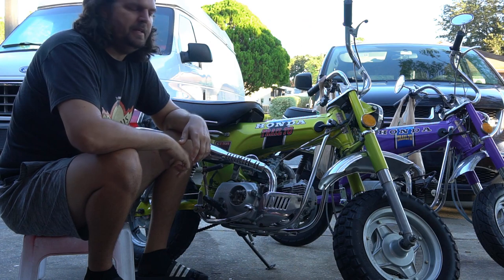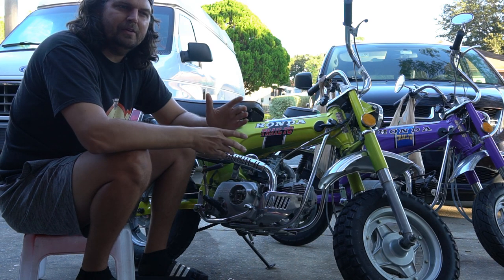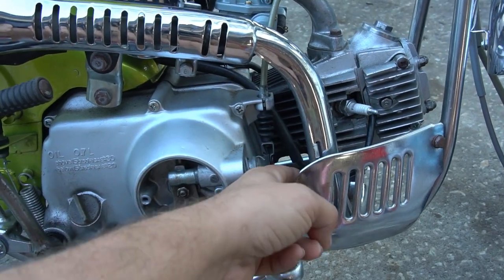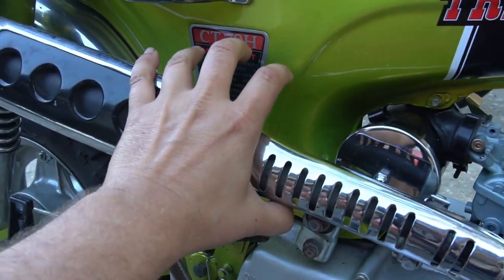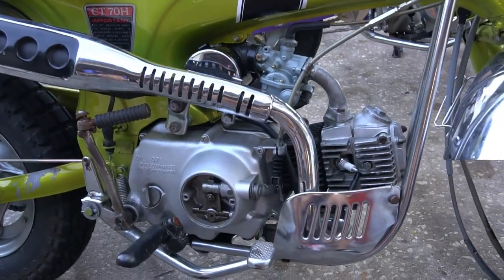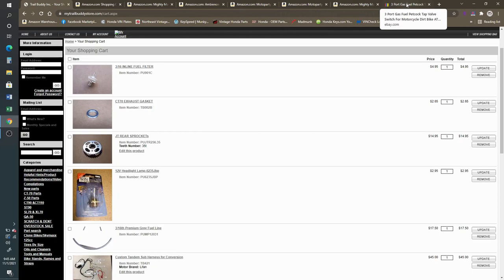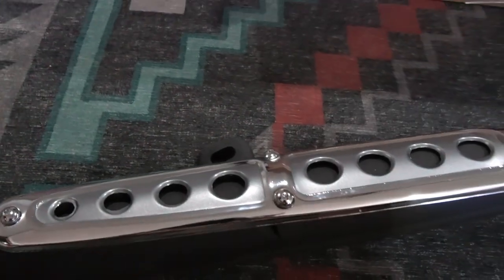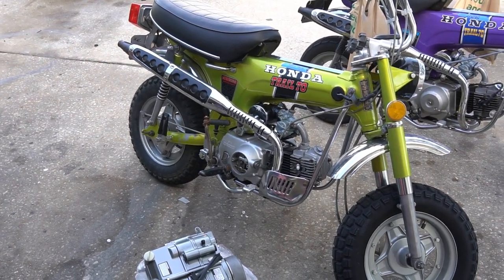125cc 12v Lifan Engine Swap - Honda CT70 Dax Mini Trail Motorcycle Minibike - Video 1 of 5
This is video 1 of ? in the Lifan 125cc 12v Engine Swap into a Honda CT70.

I'll show what parts/items are needed to make the swap over happen. I'll follow up with additional videos in this series that show how to swap it all in and get it running correctly.